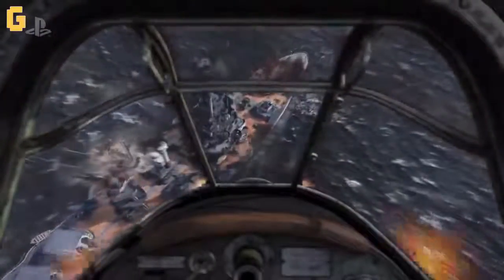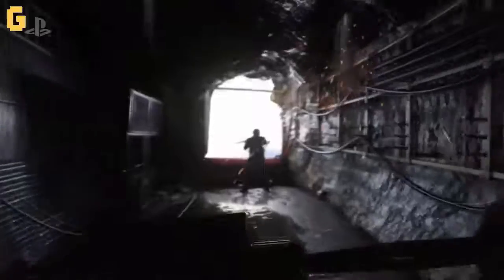Call of Duty® WW2 – MULTIPLAYER GAMEPLAY TRAILER!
Like The video if you enjoy!!